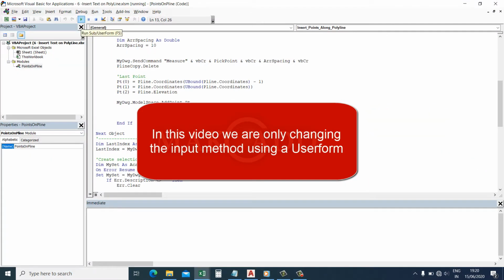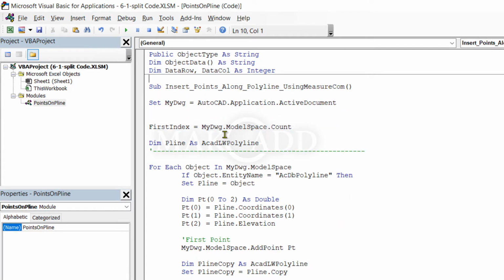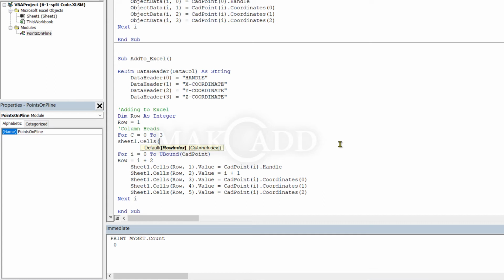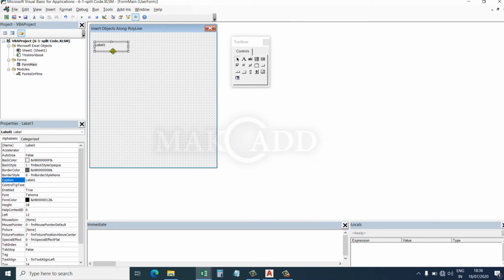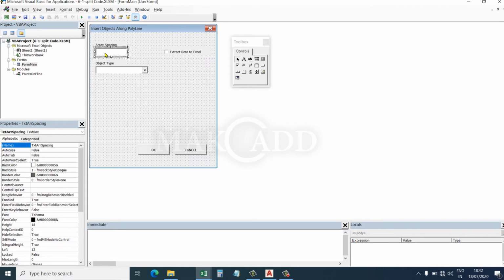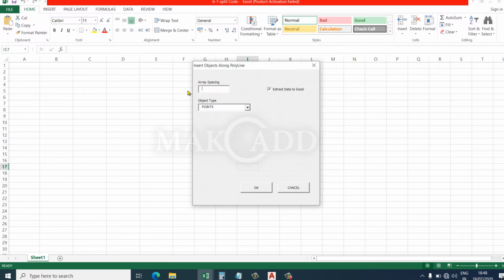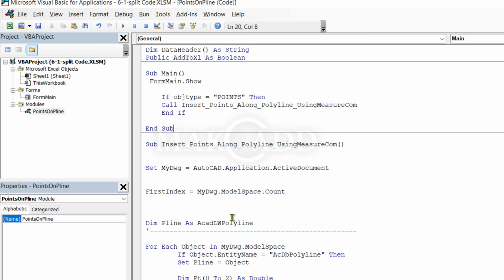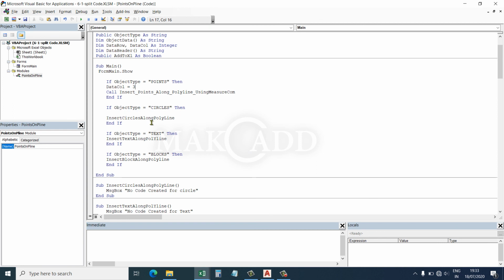Access Autocad using Excel VBA Part-6- using Userform to insert points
In this video you will learn How to use Userform

Here I modified the code to insert points using the Userform as the input tool
insert controls in userform and assign events to the controls

Please watch the first video
Access autocad using VBA in Excel Part-4
To continue this session